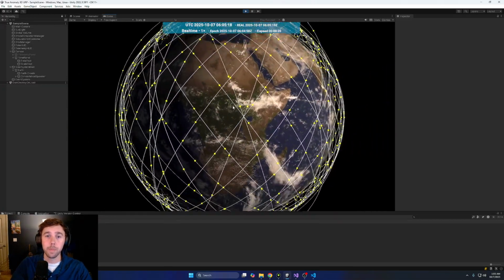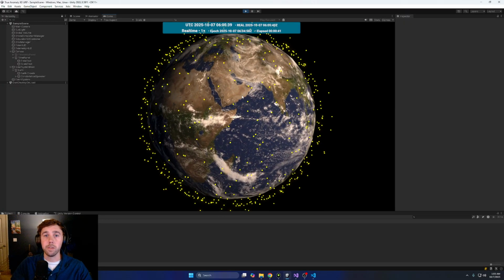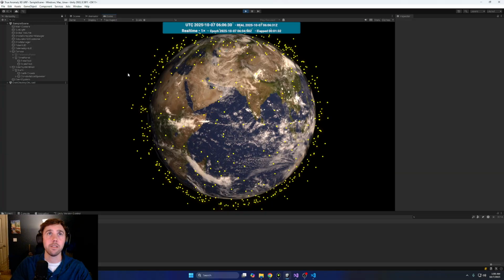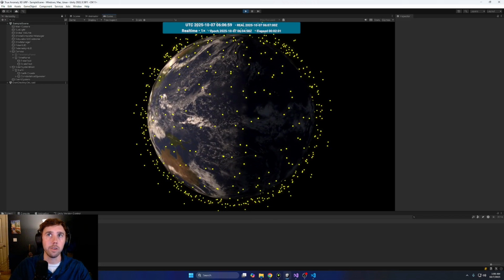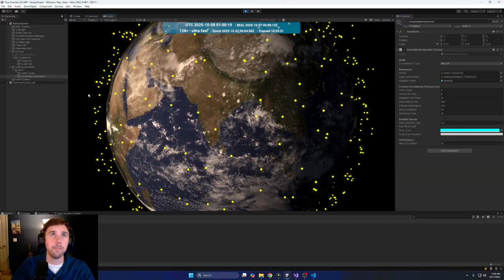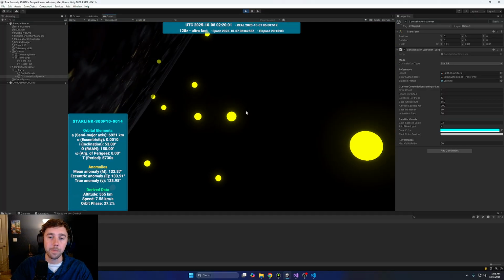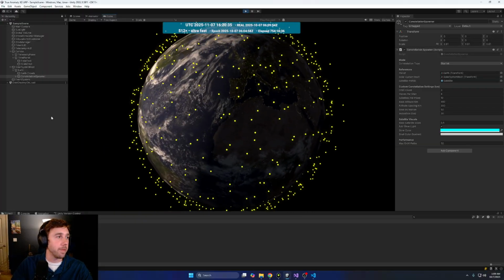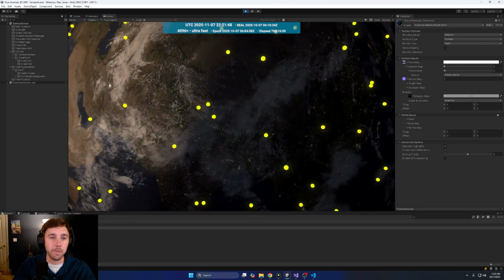Real-Time Starlink Constellation Simulation in Unity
In this video, you’re watching a real-time orbital simulation of the Starlink constellation — running entirely in Unity using true physics.
No keyframes. No precomputed animation. Every satellite moves based on Kepler’s equations, the Earth rotates in sidereal time, and sunlight is computed from real astronomical data.

🛰️ What you’ll see:
• Multi-shell Starlink constellation: 550 km, 570 km, 1200 km
• Real-time orbit propagation from orbital elements
• Earth rotation matched to UTC via GMST
• Accurate sunlight direction with day/night terminator
• Clickable satellite telemetry: altitude, speed, orbital phase

🔧 Built with: Unity, C#, procedural shaders, compute instancing
💡 It’s a tool for education, visualization, and exploring the beauty of orbital mechanics.

🖼 Check out screenshots, source code, and details there.